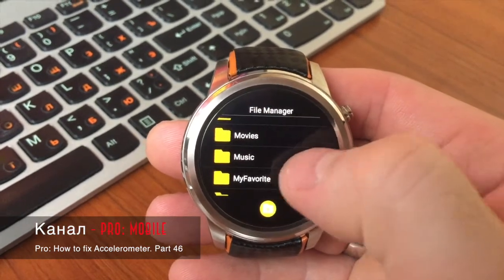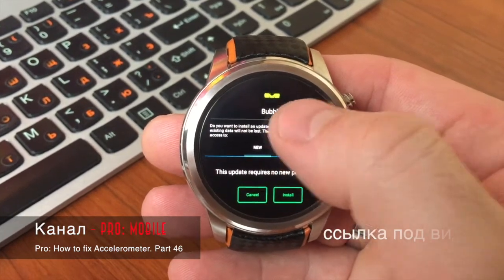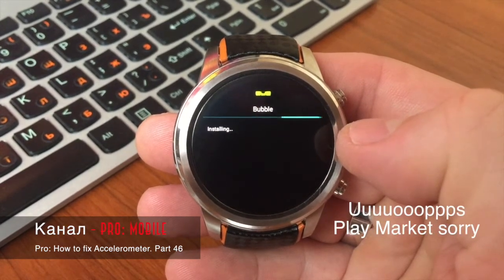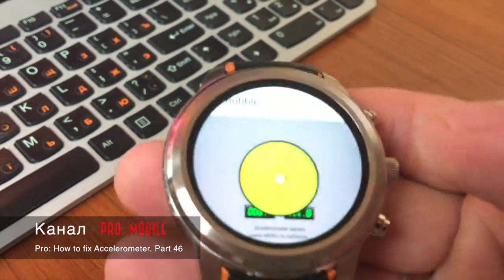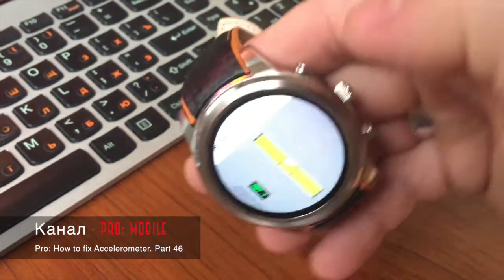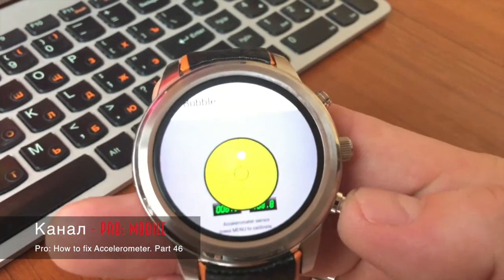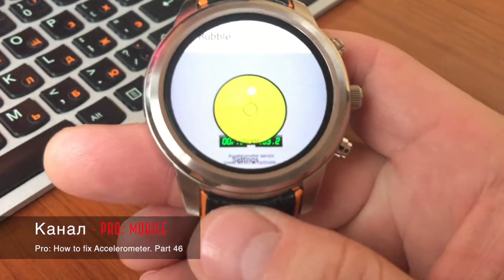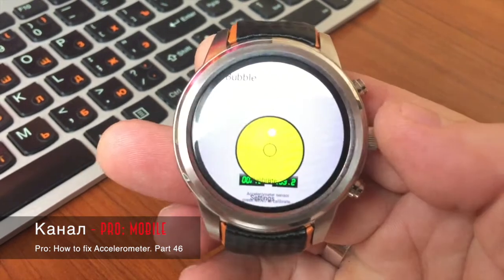How to fix accelerometer on Android Watch. Умный дом. Серия 46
Спасибо что смотрите! Понравилось видео? Нашли для себя что-то полезное?

Ну и…..
СМОТРИМ НОВЫЕ ВИДЕО !